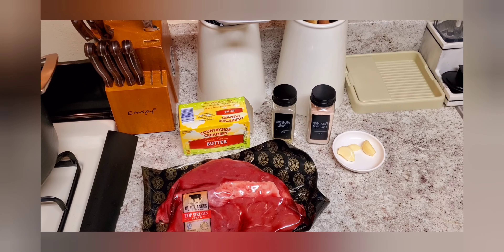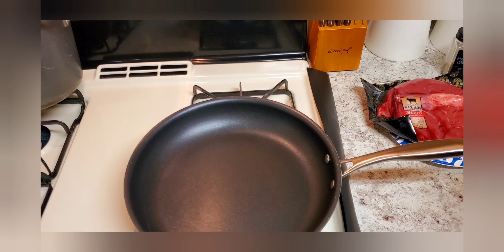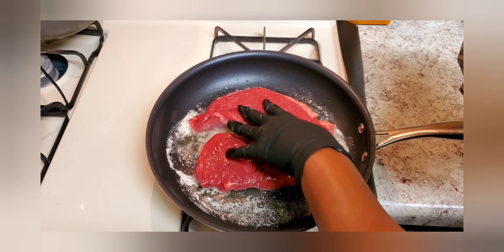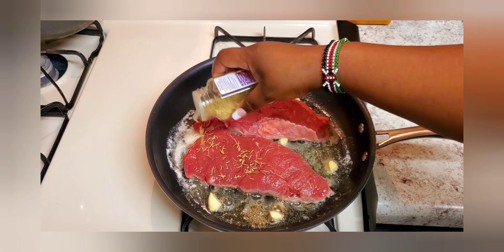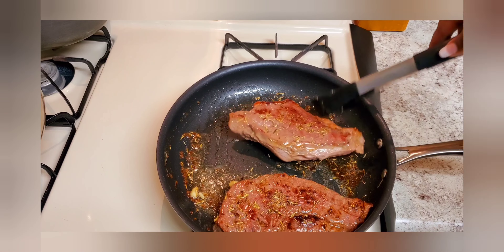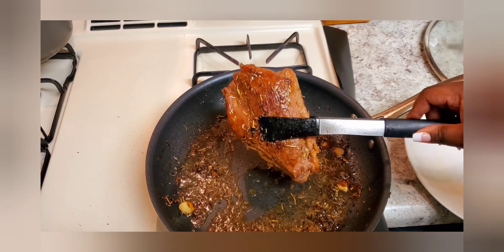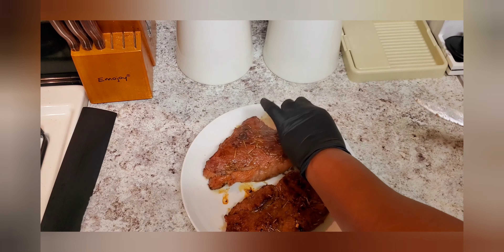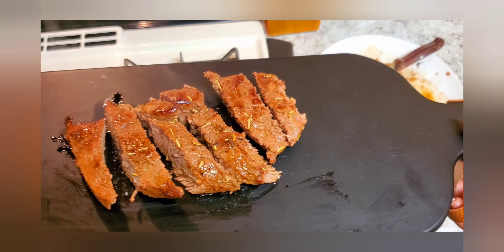How to make Easy Juicy Steak